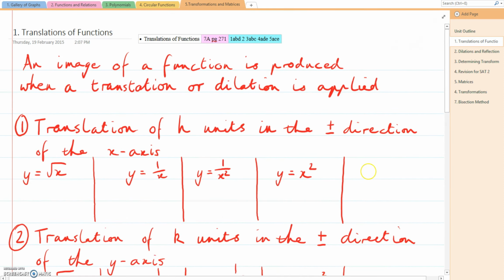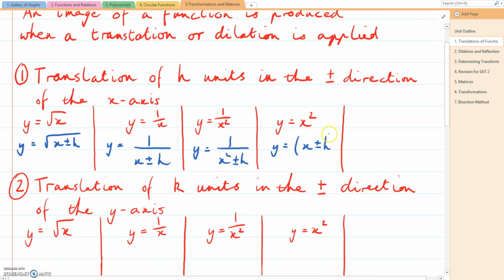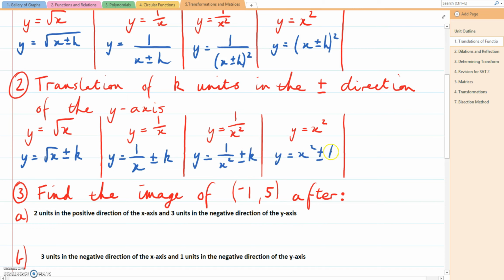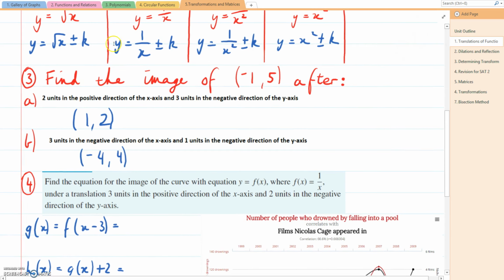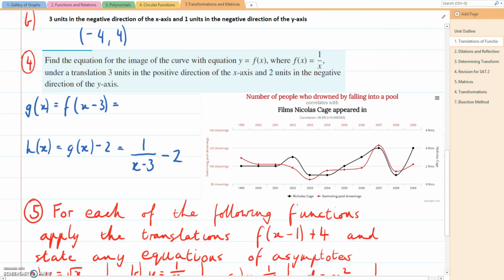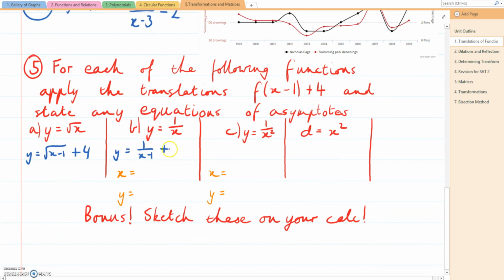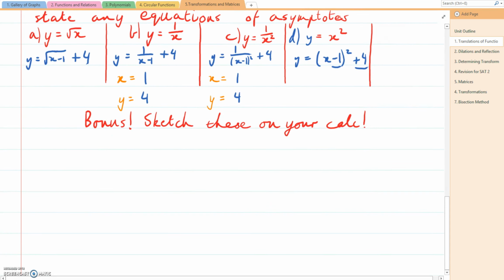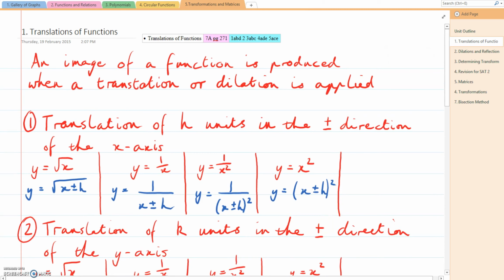1 Translations of Functions TCN 2016